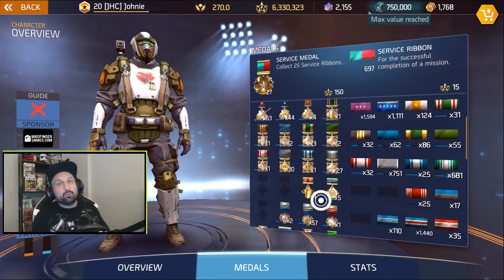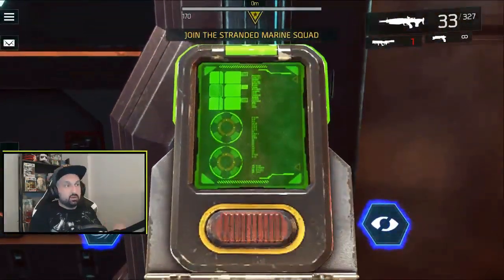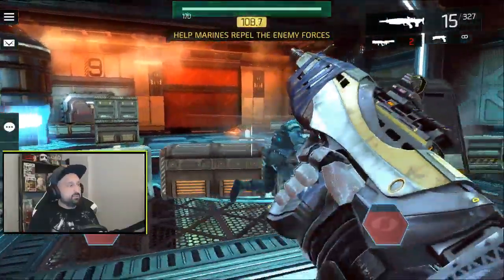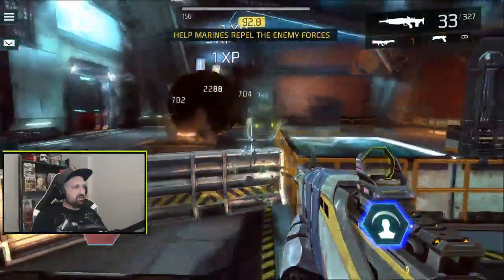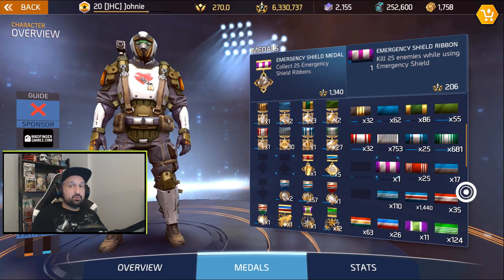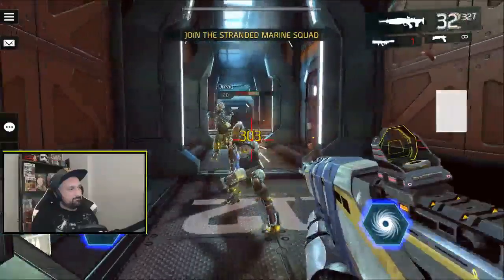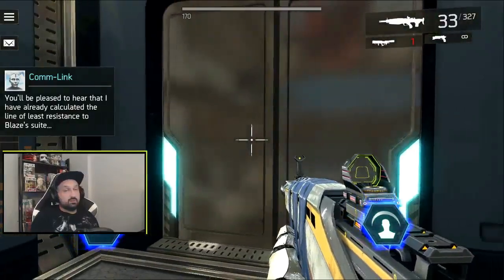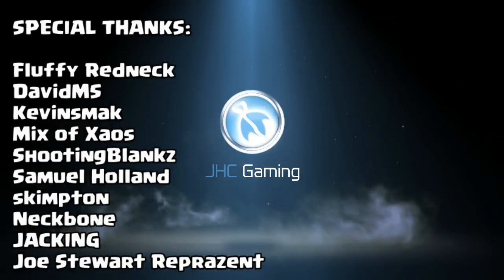Tips: How to get Invisibility Tech and Emergency Shield ribbons - Shadowgun Legends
So.. the ribbons are fixed, but it's a HELL of a GRIND!! In today's video Im doing some tests, trying to find a way to get Invisibility Tech and Emergency Shield ribbons quick... Any better tips? Share in the comments dudes!